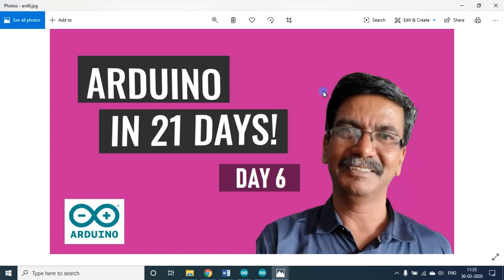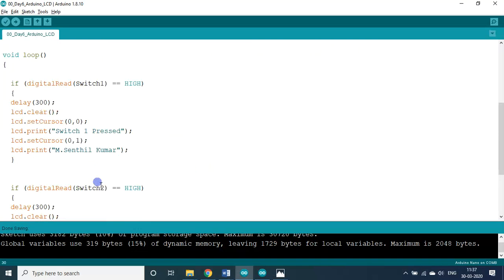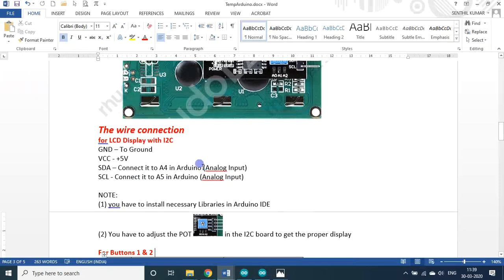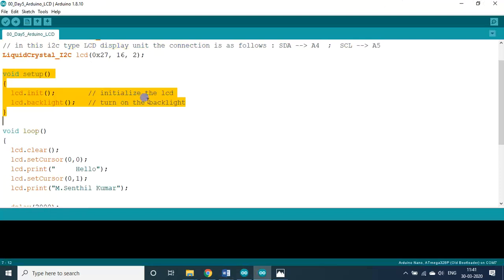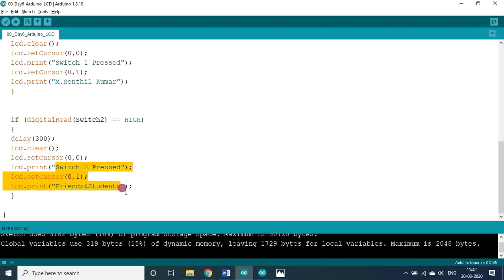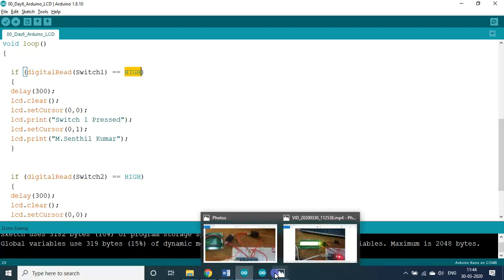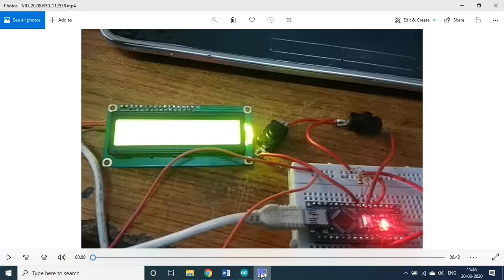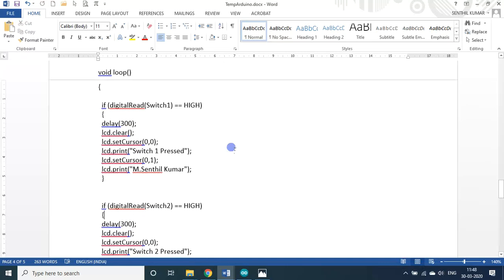D6 | Arduino | Input Buttons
16 X 2 LCD Display Program with I2C interface with input buttons